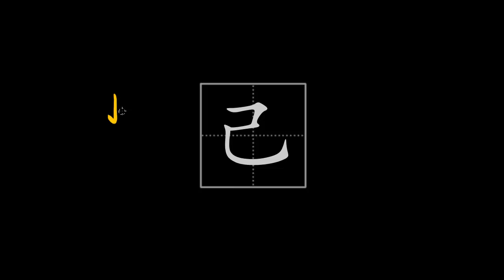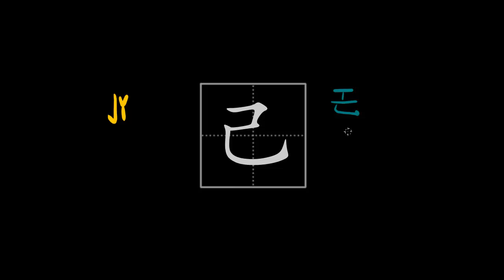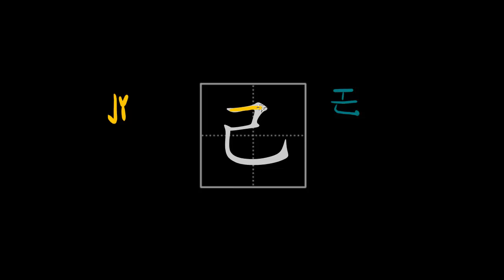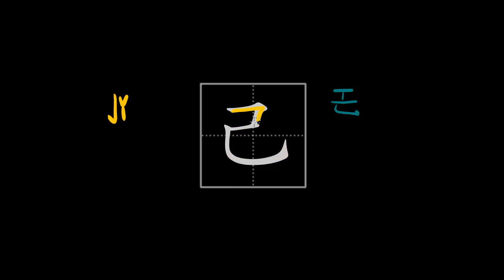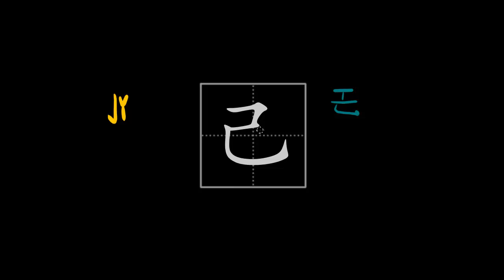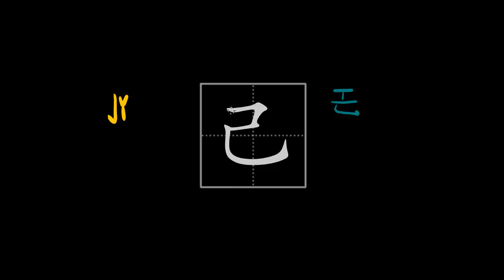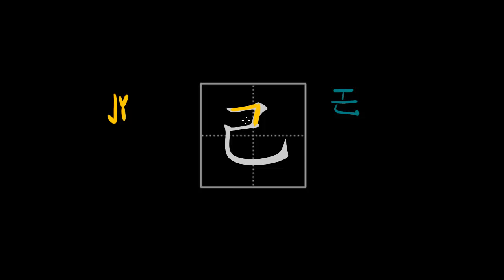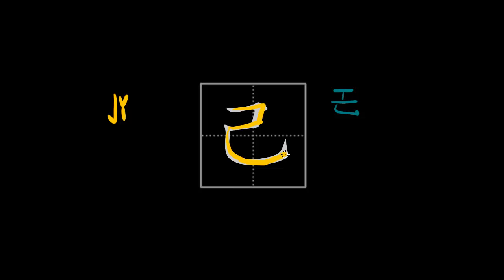How to write Chinese characters - 己 (self, oneself)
In this video I explain how to write one of the most frequent Chinese characters 己, talk about it's structure and point out what things to look out for in order to write it correctly.